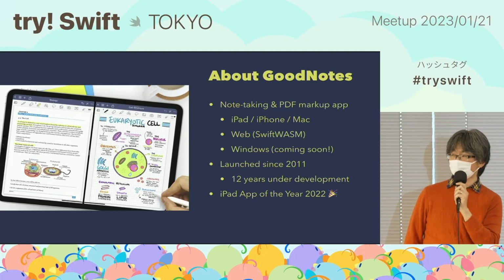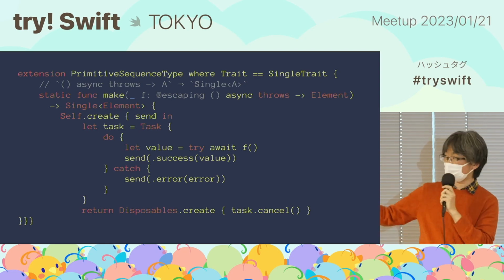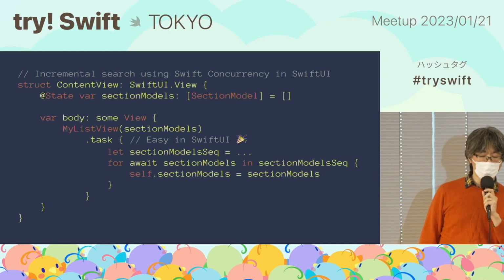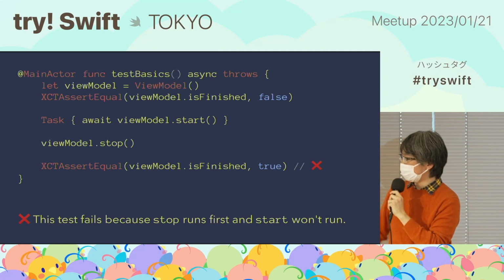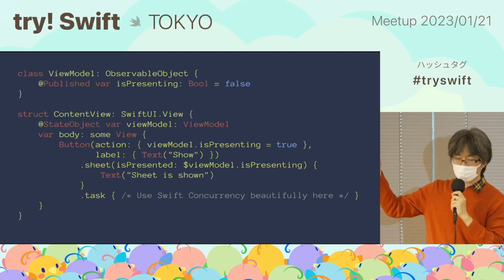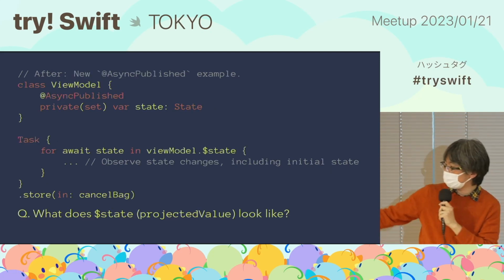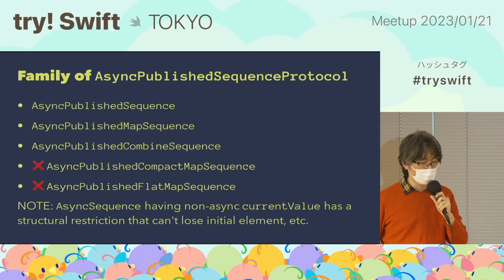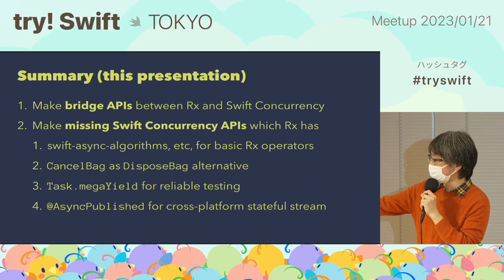try! Swift Tokyo meetup - Swift Concurrency in GoodNotes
In 2021, Swift 5.5 introduced a new concurrency model to support async/await, structured concurrency, and actor model. While they are all powerful new language features that are useful in production, there are still some challenges needed in order to fully replace the existing reactive programming. In this presentation, we will explore the current nature and limitation of Swift Concurrency (as of Swift 5.7), the issues that my team encountered while developing GoodNotes app, and how to overcome these challenges by creating our own concurrency module.

Speaker: Yasuhiro Inami

try! Swift is for developing in the Swift language An international community for the latest applications. This event attracts people from all over the world
To improve your Swift skills, sharing advanced knowledge and techniques and cooperating
purpose. This year, the small, but powerful meetup will be held on January 21st
in Tokyo!